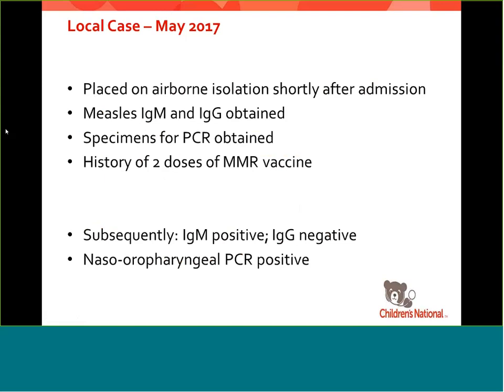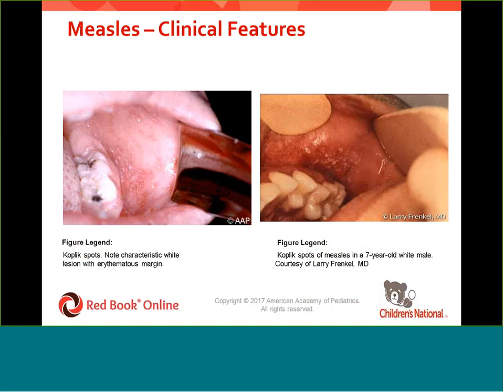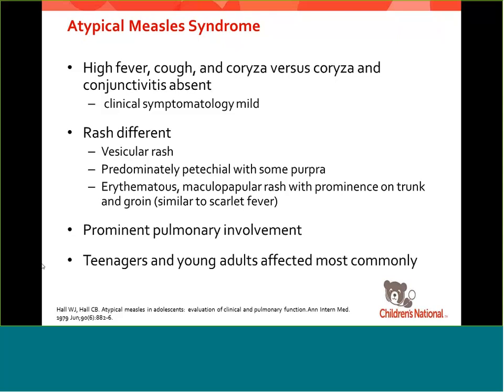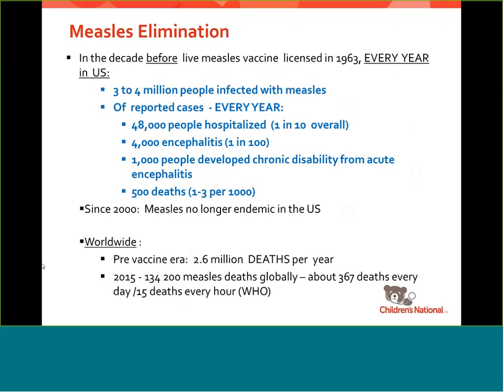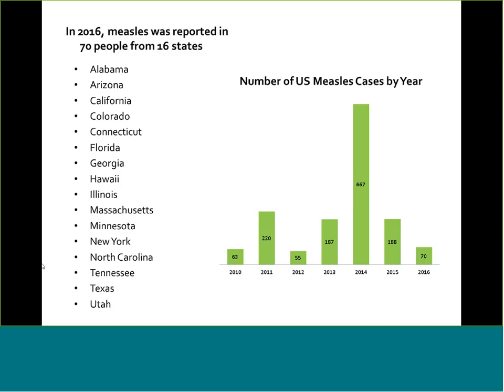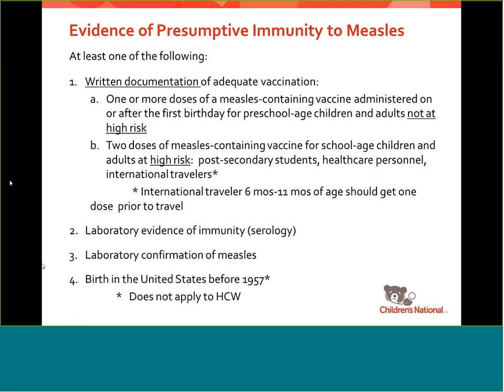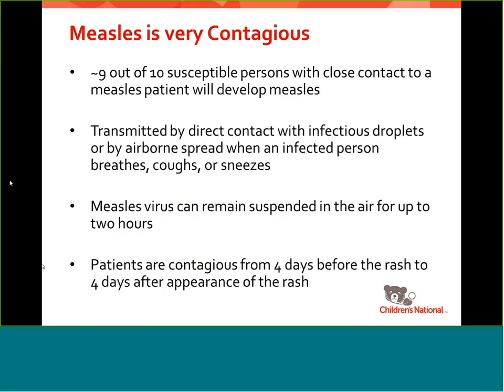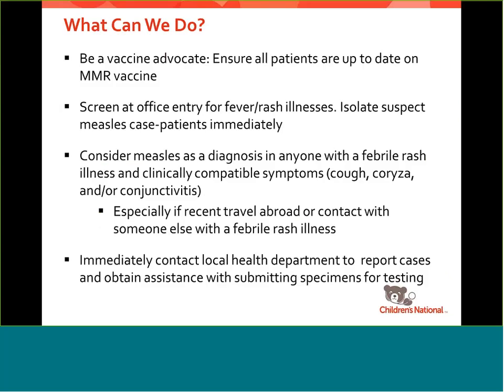CNHN Community Grand Rounds on Measles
Moderator Nada Harik, M.D., is an infectious diseases specialist at Children's National. Dr. Harik presents this Children's National Health Network Community (CNHN) Grand Rounds session on measles complications and global impact as well as vaccination and infection control measures.  Date: 5/24/17